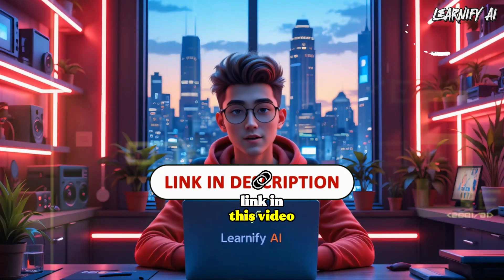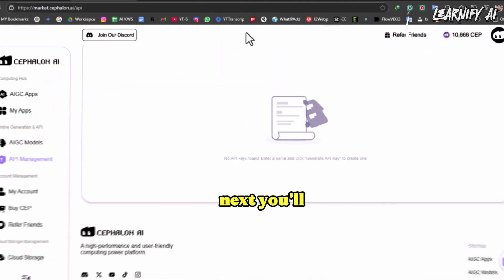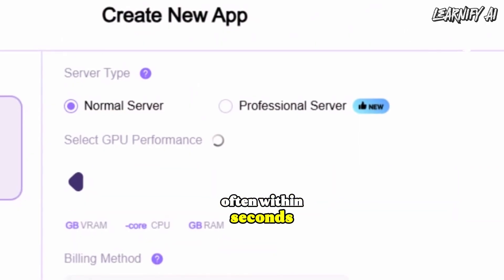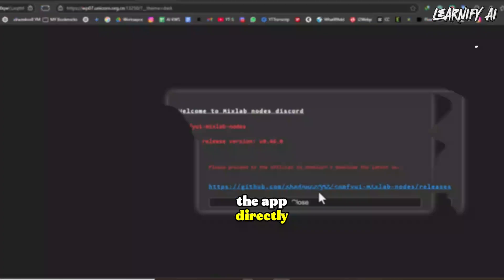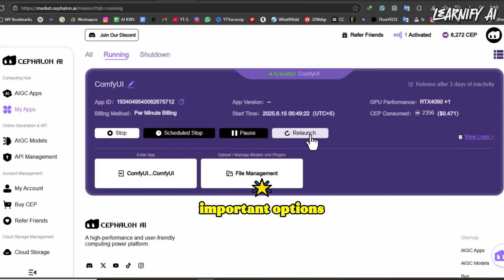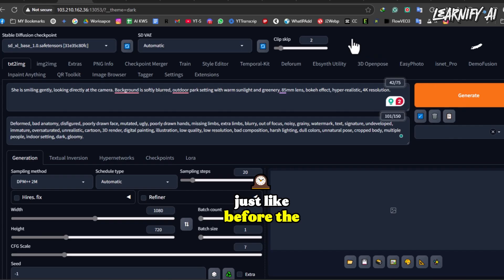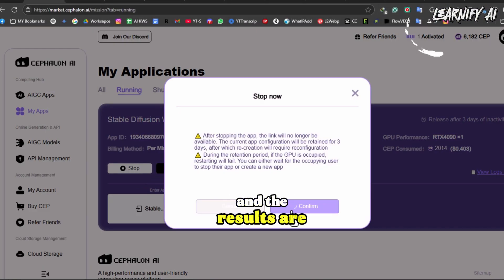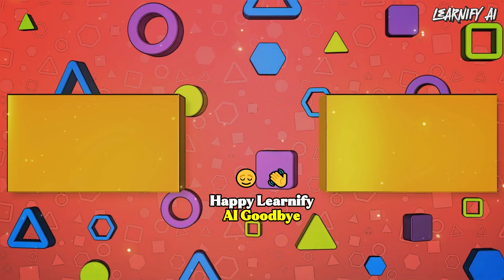Create Stunning Thumbnails & AI Art Without a GPU – ComfyUI on Cephalon Cloud Walkthrough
✅Get 5000 Credits Free Now-Refferal Code:9s2kkD
Creating stunning AI images, thumbnails, and marketing visuals has never been easier—even if you don’t have a powerful GPU. In this step-by-step walkthrough, Learnify AI shows you how to use ComfyUI on Cephalon Cloud, a cloud-based platform built for creators who want high-performance AI tools without the hassle of local installations. From signing up to generating your first image with SDXL, this video guides you through the full process—from launch to output—using nothing more than your browser.

You’ll see how to navigate Cephalon’s dashboard, launch apps like ComfyUI and Stable Diffusion WebUI, and use both Normal and Professional Servers for optimal performance. We cover everything: choosing GPU types, managing models, setting up API keys, and generating content using text-to-image prompts. The video also compares Cephalon’s flexible, pay-as-you-go pricing model with other platforms like AWS and Runpod, making it clear why Cephalon is a powerful yet affordable choice for anyone creating AI-generated content in 2025.

This tutorial is ideal for creators using ComfyUI, and we go deep into the ComfyUI tutorial portion by showing live examples, plug-in management, and model checkpoints like SDXL. Whether you're a digital artist, marketer, or content creator, this is the cloud setup you’ve been waiting for. No GPU? No problem—Cephalon gives you instant, scalable GPU access with zero technical setup.

You'll discover how to use Stable Diffusion Cloud technology to render high-quality images fast. The ComfyUI cloud setup is streamlined and beginner-friendly, allowing creators to jump straight into generating artwork, thumbnails, and ad creatives. This is one of the most powerful solutions for AI art cloud enthusiasts and professionals alike.

Throughout the walkthrough, we showcase real use cases for AI image generation, helping you make full use of Cephalon Cloud and all its built-in tools. With the ability to run SDXL on cloud, you’ll experience smooth, lag-free performance—even during batch generation. This is perfect for those exploring AIGC for creators or building workflows using Cephalon ComfyUI.

The video also highlights how to use WebUI on cloud, giving you access to multiple workflows like image-to-image and text-to-image. This makes it a powerful part of your digital artist tools toolkit. You’ll learn to create AI images in seconds, and how cloud for illustrators can replace expensive GPUs with smarter, cheaper alternatives.

If you're looking for advanced AI design tools to enhance your brand, portfolio, or content, this video is for you. Learn how marketing with AI can be done in minutes—ideal for YouTubers, Etsy sellers, designers, and solo entrepreneurs.

From a technical perspective, we walk you through how to generate AI generated content on a GPU cloud USA platform. This video proves that content creation AI doesn’t require massive investment. Cephalon for creators is the solution that lets you scale your vision without scaling your hardware costs.

Finally, this detailed Cephalon Cloud review reveals how powerful, accessible, and flexible the platform really is. With tools like text to image and AI text to image, your ideas can become professional-level visuals in just a few clicks.

🎯 If you want to create high-quality AI art, thumbnails, and ads without buying a GPU—watch this full tutorial from Learnify AI now.

📝 Timecodes:
00:00 – Intro: Make AI Art Without a GPU
00:12 – Cephalon Cloud Overview & Why It’s Game-Changing
03:37 – Launching ComfyUI on Cloud (Full Walkthrough)
05:19 – Generate First Image Using SDXL
06:44 – Stable Diffusion WebUI Demo
07:54 – Cephalon Pricing vs AWS & Runpod
08:28 – Final Thoughts + How to Get Started